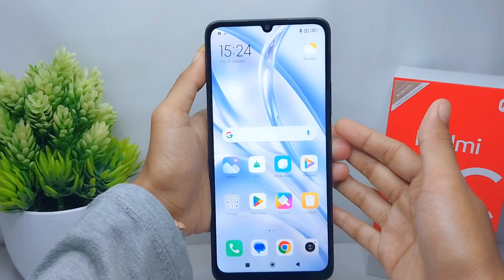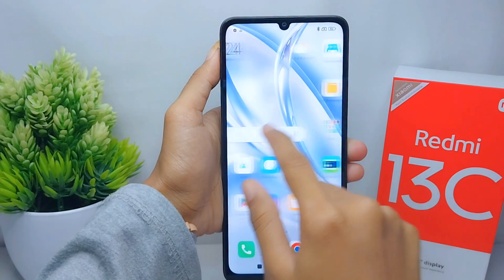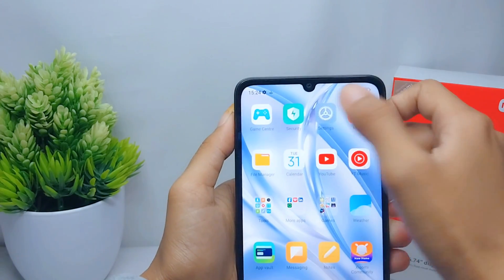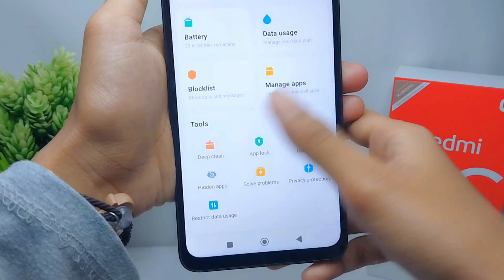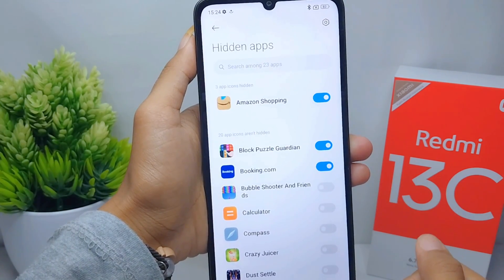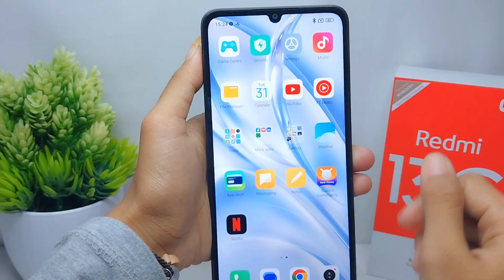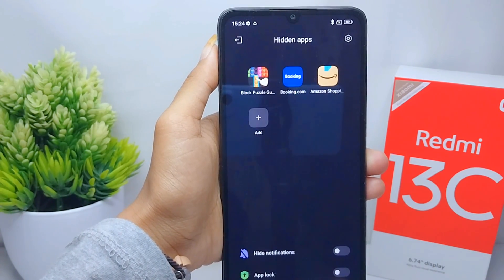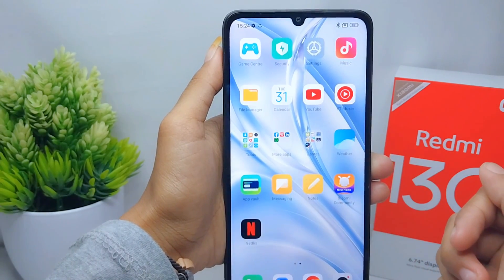How To Hide Apps On Redmi 13c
This tutorial deals with search:
hide apps on redmi 13c
how to hide apps redmi 13c
redmi 13c